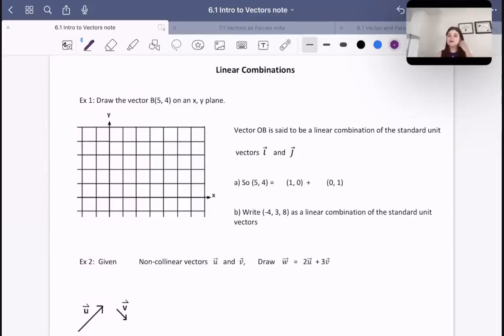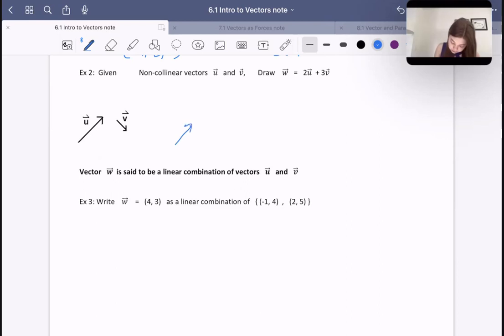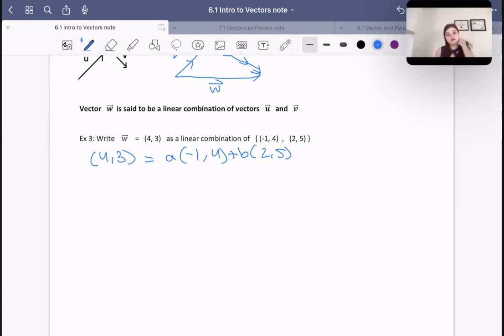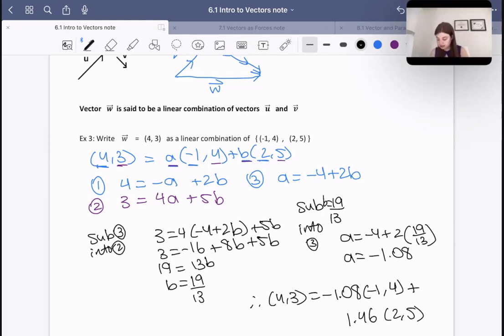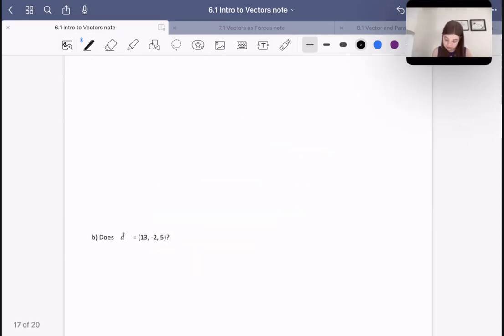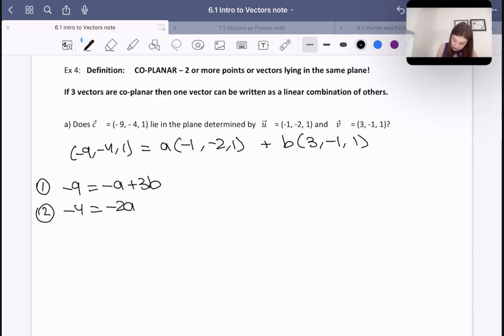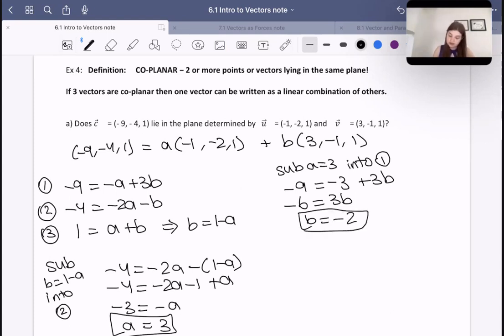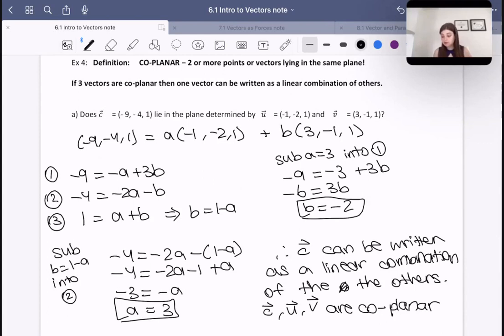Linear Combinations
EARN YOUR MCV4U CREDIT TOWARDS YOUR OSSD BY TAKING THE FULL COURSE:
McGraw-Hill Ryerson Textbook
Study Guide 1
Study Guide 2

Grade 12 Calculus and Vectors - Unit 6 Lesson 1